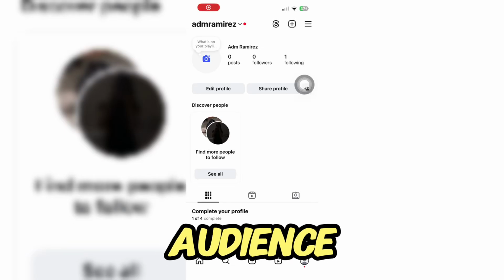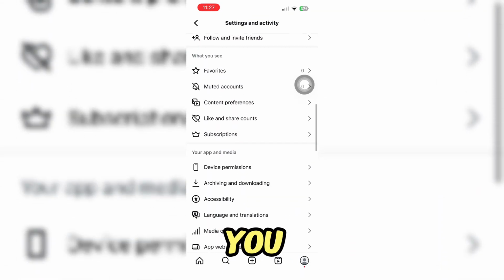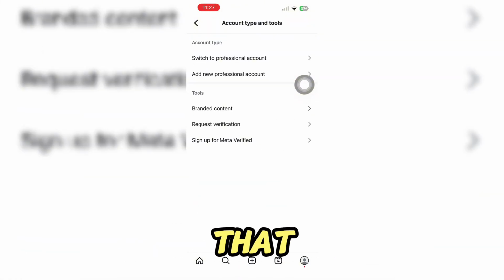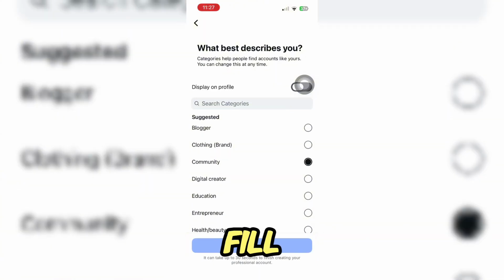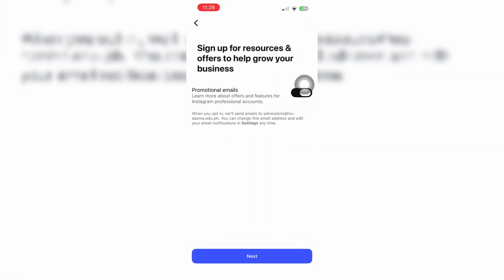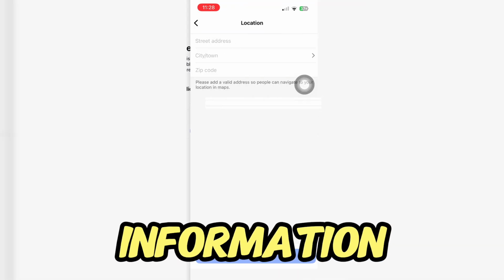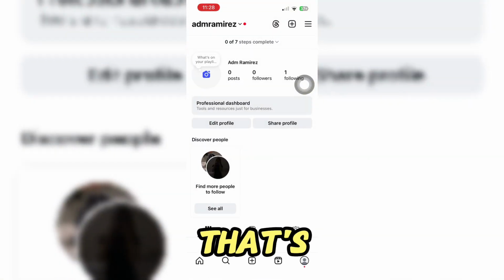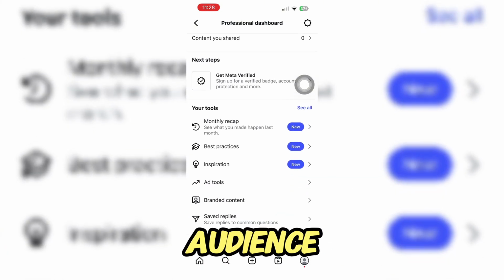How to Check Audience Active Time on Instagram (2025 Guide)